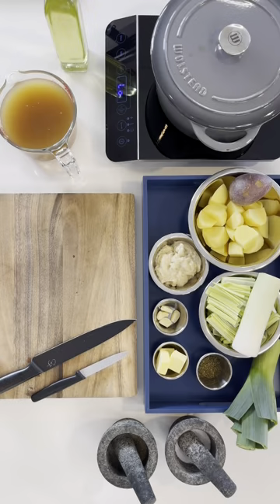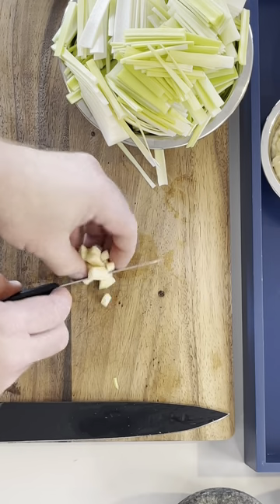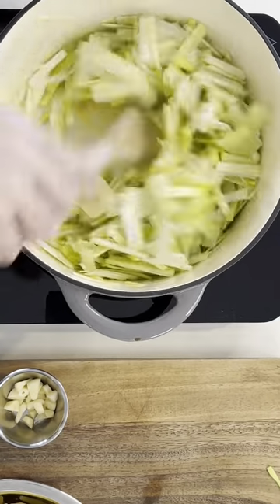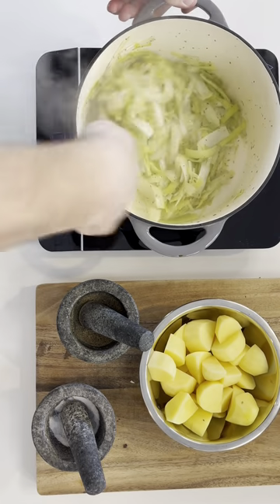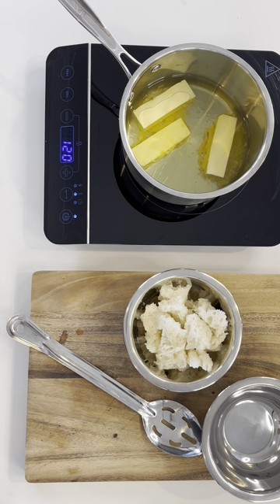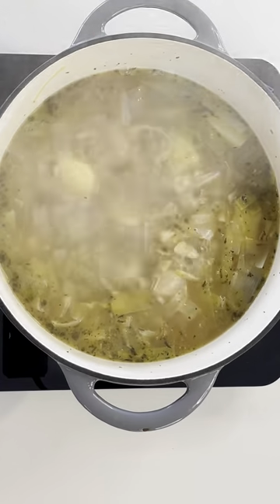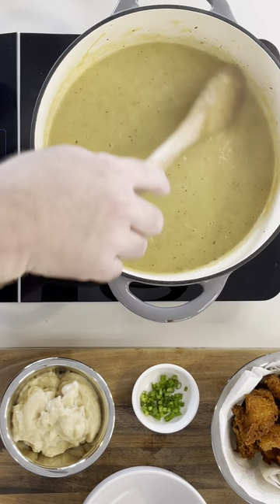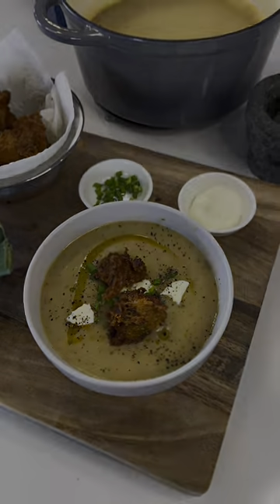Potato and Leek Soup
Potato and leek soup is a classic comfort food that combines the earthy sweetness of leeks with the creamy richness of potatoes. Simmered together in a savory broth, this velvety soup offers a harmonious blend of flavors and a smooth, satisfying texture. It's often garnished with fresh herbs or a swirl of sour cream, making it a perfect choice for a cozy, nourishing meal any time of the year.

450g 4 cups leek
680g potato
X4 cloves garlic
1/2 tsp cracked pepper
1/2 tsp salt
45g butter and vegetable oil to sauté
1 tbsp Thyme fresh or 1 tsp dried
220g 1 cup velouté (can add 1 cup cream)
1250g 8 cups vegetable stock

Garnish
Croutons
Sour Cream
Chives

Thinly slice your leek to approximately 4 cm by 1 cm and cube your potatoes to 5cm
Roughly chop your garlic and take the thyme off the stems. *If would wish to remove leave the thyme on the stems and remove before blending.
Add your butter, oil, leek, garlic and thyme to a pot and sauté for 8/ 10 min.
Add potatoes along with water, vegetable stock and chicken stock. Bring to a simmer for 15 min or until the potatoes split when they are forked
*Remove the thyme stalks and with a stick mixer blitz until til mixture is smooth, be careful not to over blitz as the soup will turn viscous consistency.

Transfer to a bowl and add your garnish, I’ll going full throttle with a dollop of sour cream, croutons, and some chives.

0:00 How to make potato and leek soup
0:30 add butter and oil to pot
0:55 how to cut leek
1:48 how to cut garlic
2:46 how to cut potatoes
4:05 add leek to pot and mix
4:55 make a well and add garlic
5:17 add thyme, pepper and salt
5:28 wilt the leek for up to 10 minutes
6:58 add potatoes & vegetable stock, simmer for 20 min
7:43 how to make croutons
8:20 butter and vegetable oil to the boil
8:50 add shredded bread & fry until brown
9:48 drain on paper towel
10:10 how to check if boiled potatoes are cooked
11:19 blend contents of pot until smooth
13:09 add velouté to thicken soup
13:29 how to serve soup